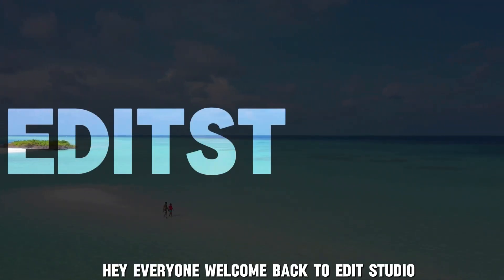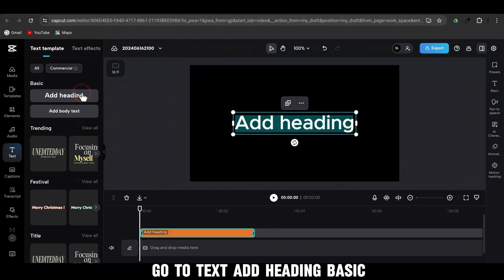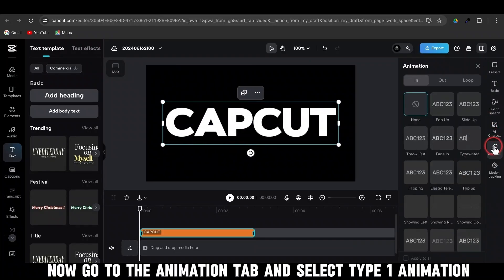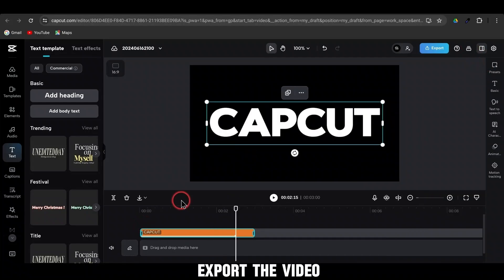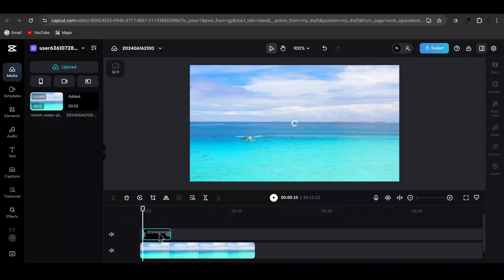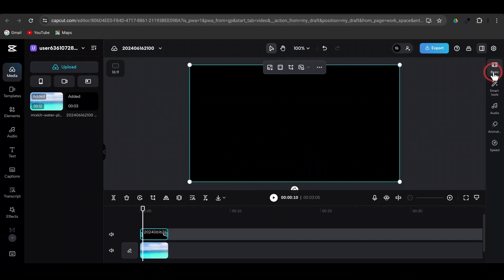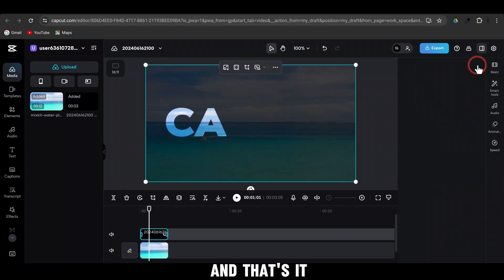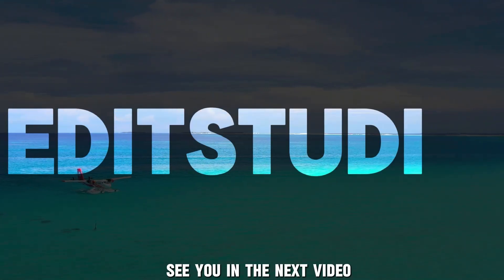Create Stunning Cinematic Intros with CapCut | Step-by-Step Tutorial l PC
Welcome to our CapCut tutorial! In this video, we'll guide you through the process of creating breathtaking cinematic intros using CapCut. Whether you're a beginner or an experienced editor, this step-by-step guide will help you produce professional-quality intros for your videos.